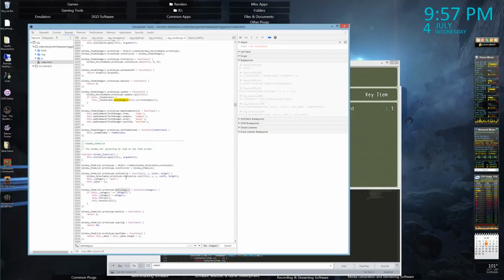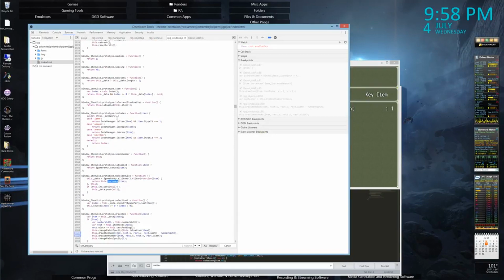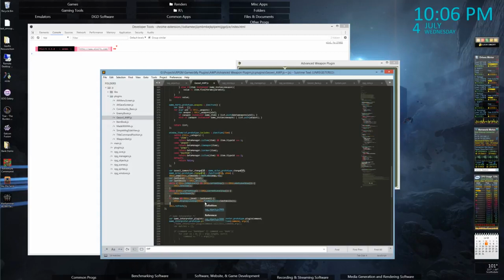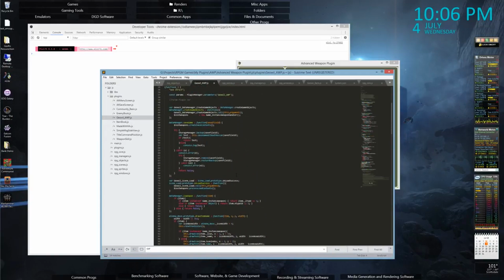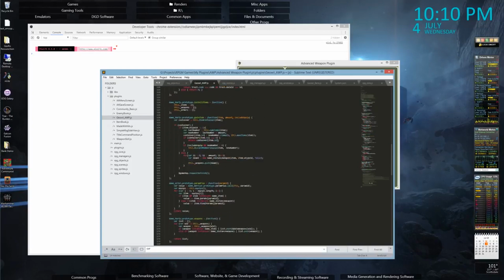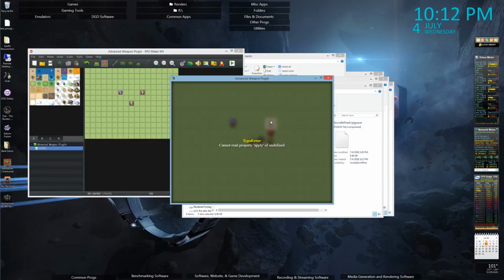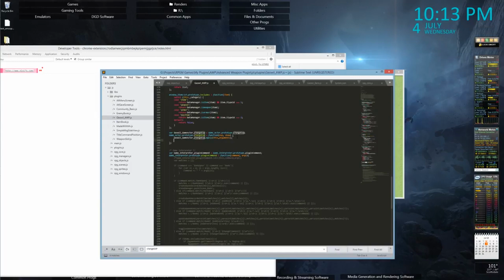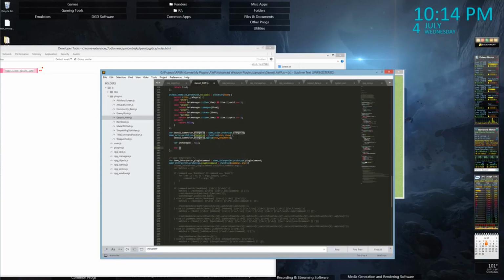Legend of Emilar Game Dev: 7/4/18 Part 17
YouTube Upload Schedule:
Monday: Legaia 2
Tuesday: Legend of Emilar Game Dev
Wednesday: Persona 5
Thursday: Legaia 2
Friday: Persona 5
Saturday: Legend of Emilar Game Dev/Final Fantasy 7 Remake [Hard]
Sunday: Familia/Shadow Fate [Viewer Games Series]

Tuesday (6:30PM-10PM) - RPG Maker Game Dev
Wednesday (6:00PM-10PM) - RPG Maker Game Dev
Thursday (5:30PM - 11PM) - RPG Maker Game Dev

In Progress Reviews:
Alien Swarm
Torchlight